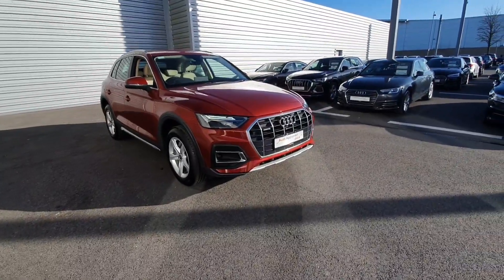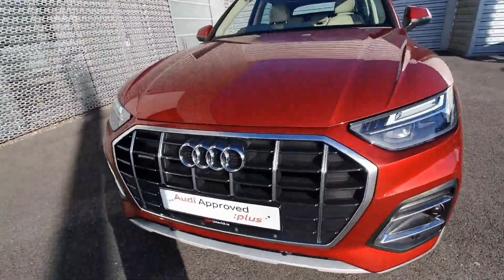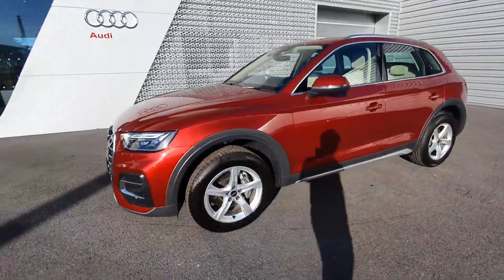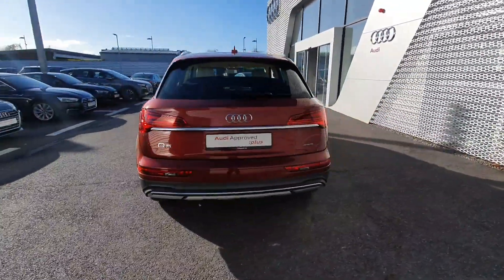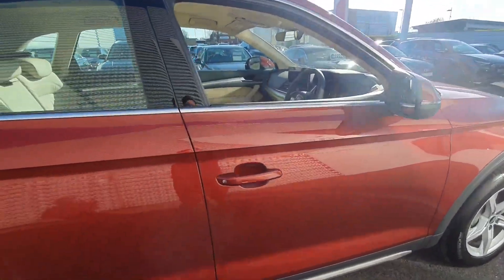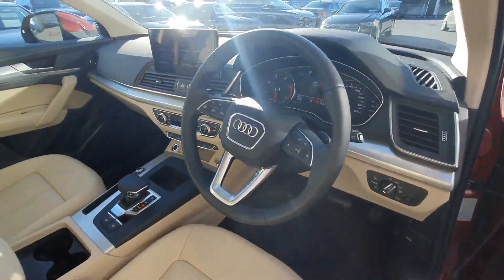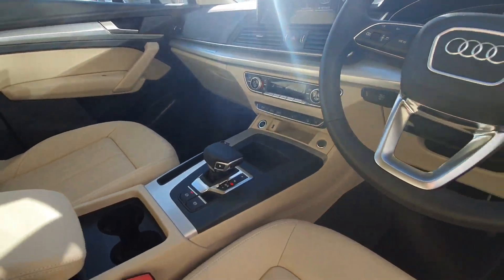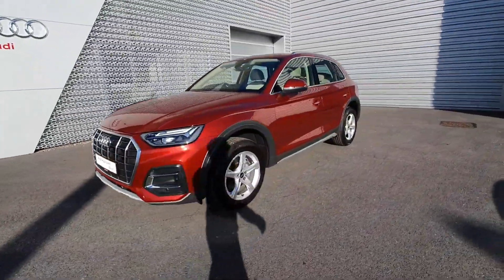221D16365 - 2022 Audi Q5 40 TDI S-T Q SE 5DR AUTO 68,000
Here is a video of our 221D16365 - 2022 Audi Q5 40 TDI S-T Q SE 5DR AUTO 68,000. Please contact SALESMAN NAME to arrange a test drive today. Audi Limerick 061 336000